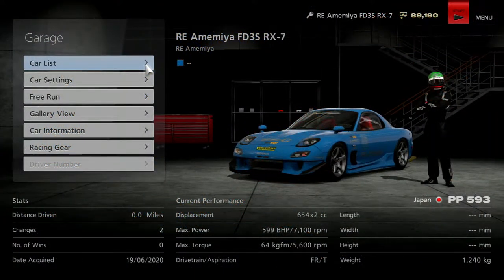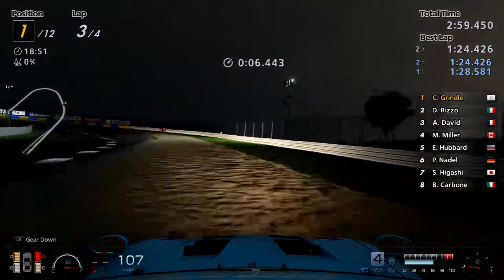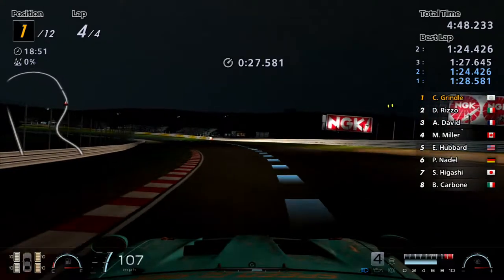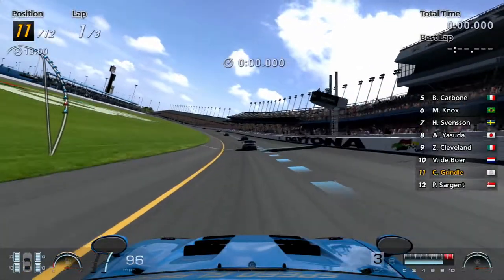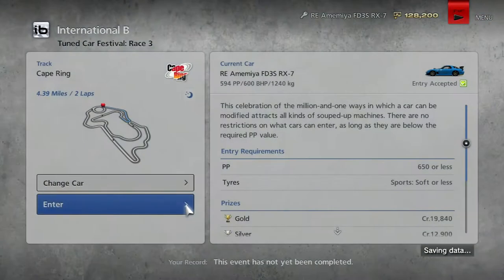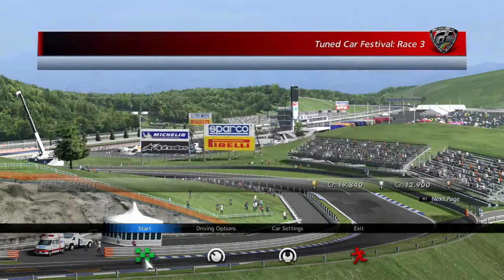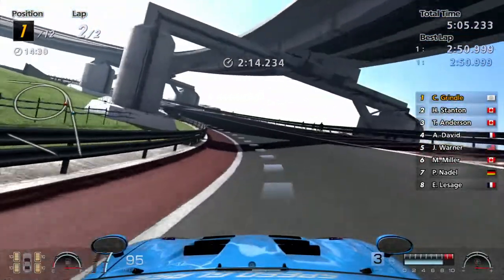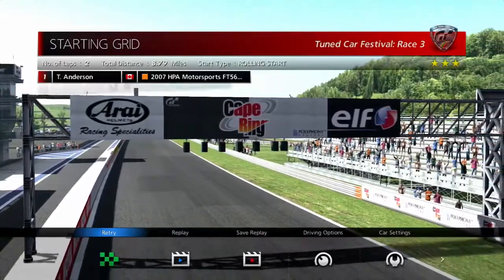Gran Turismo 6 Walkthrough - Tuned Car Festival - Episode 21